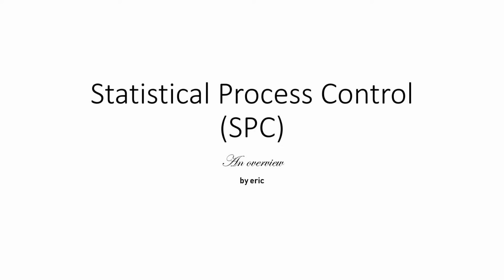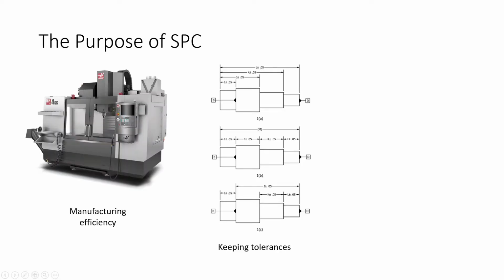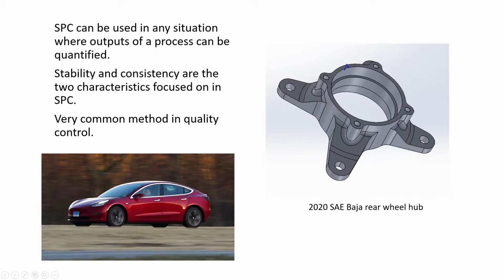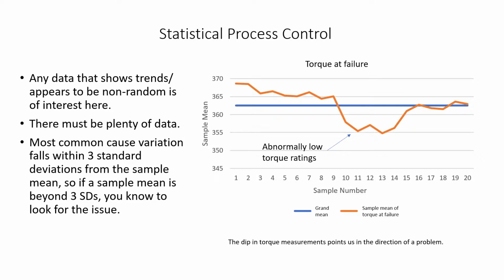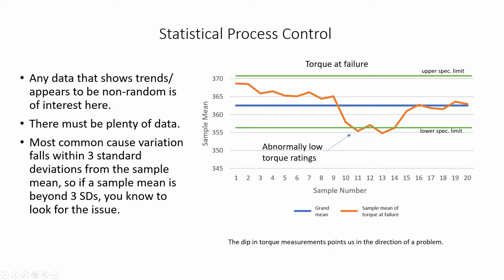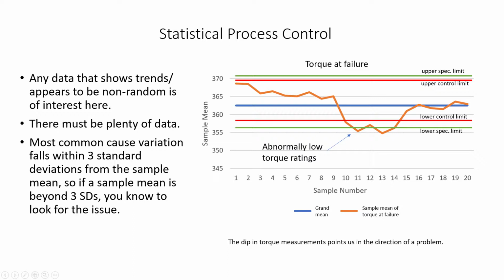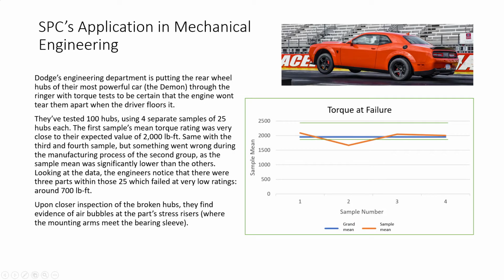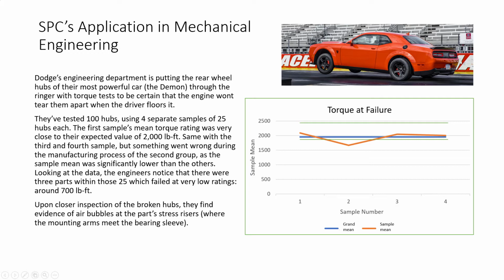Statistical Process Control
Curb theme: Frolic by Luciano Michelini, 2006, Broadcast Music Inc.